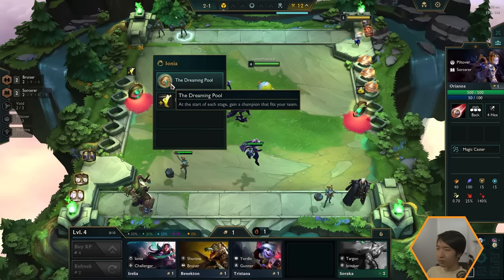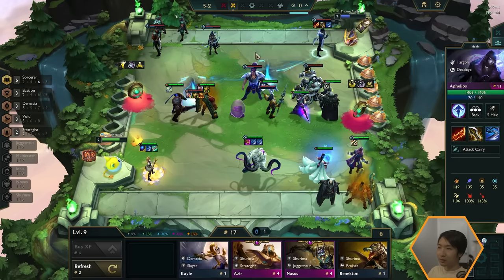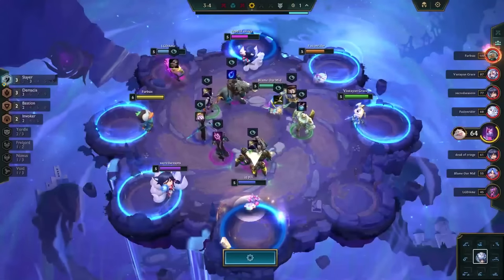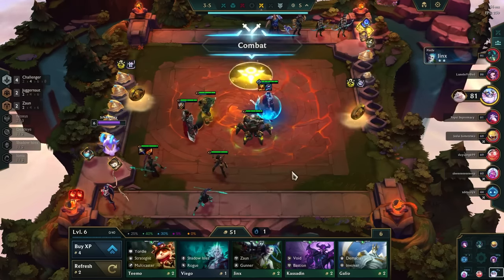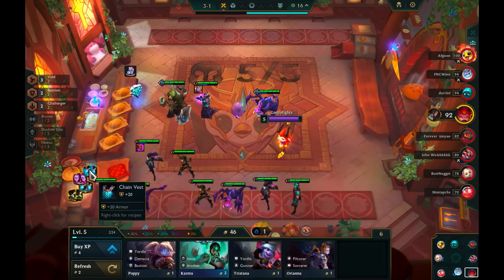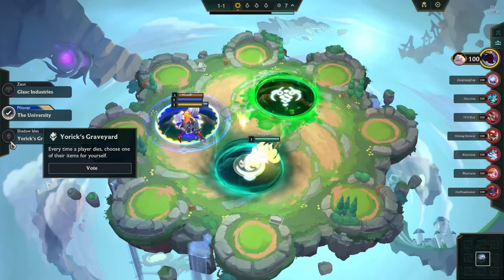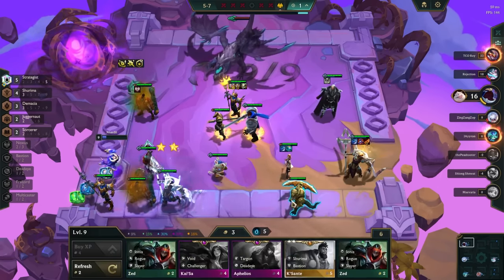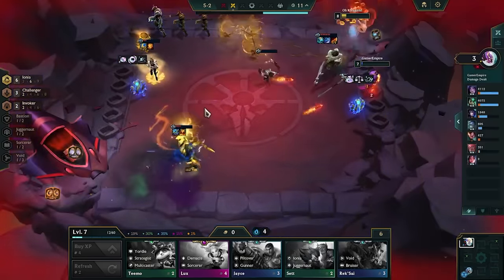THIS is how you CLIMB to DIAMOND in 3 HOURS with ANY TFT COMP in Set 9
We are going to play 1 game in iron, bronze, silver, gold, platinum, and diamond to show you how to play TFT at every rank.  Teamfight Tactics has some core fundamental concepts that apply to every level, and regardless of what level you are, you will find value in watching these games and improve as a player

0:00 Intro
0:27 Game 1 - Iron
35:01 Game 2 - Bronze
53:48 Game 3 - Silver
1:17:27 Game 4 - Gold
1:45:33 Game 5 - Platinum
2:07:50 Game 6 - Diamond